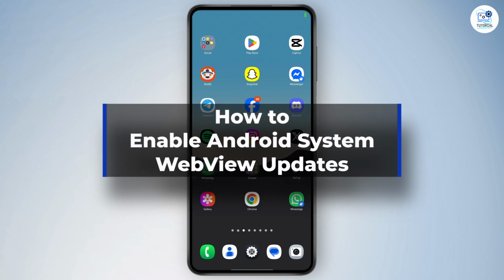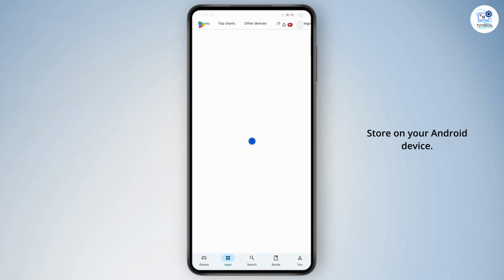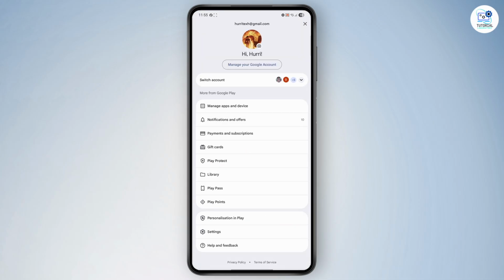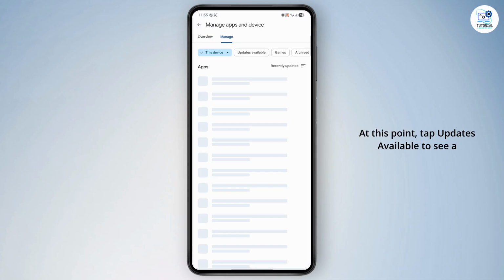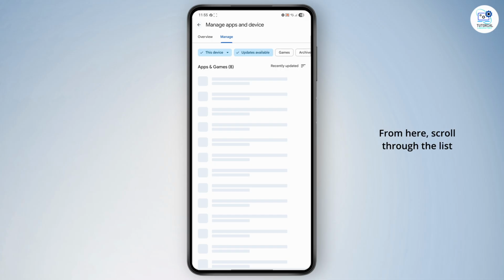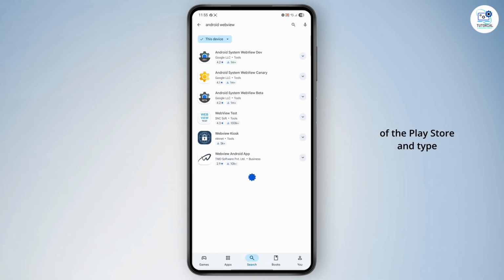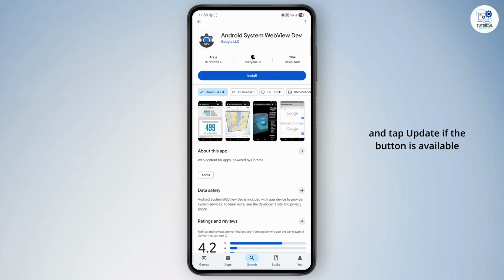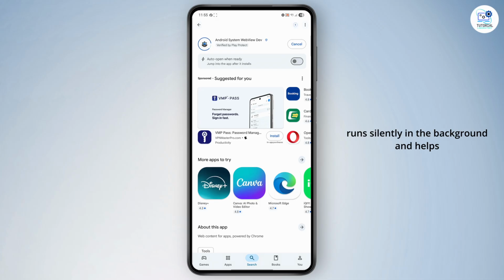How to Enable Android System WebView Updates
In this video, you will learn how to enable Android System WebView updates step by step. This Android tutorial will show you how to keep Android System WebView updated so apps that display web content continue to work properly and securely.

You'll also learn that Android System WebView is a system component that allows Android apps to display web pages inside the app. On most devices, WebView updates are delivered through the Google Play Store. To update it, open the Play Store, search for Android System WebView, and tap Update if an update is available. Some Android versions may rely on Google Chrome for WebView functionality.

⏱ Timestamps:
00:00 – Introduction
00:15 – Open the Google Play Store